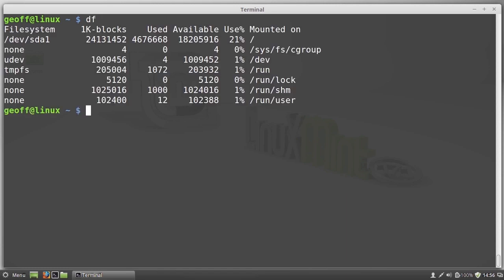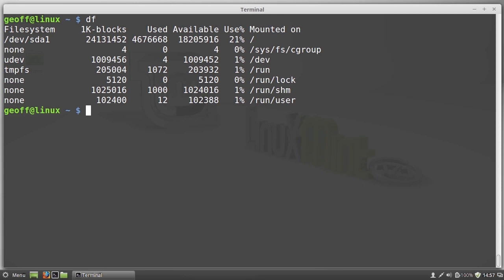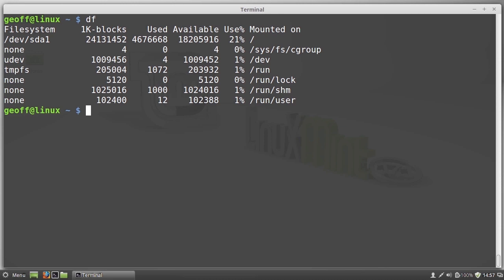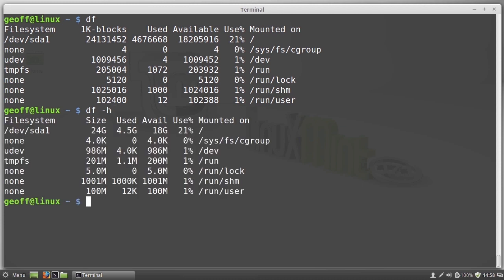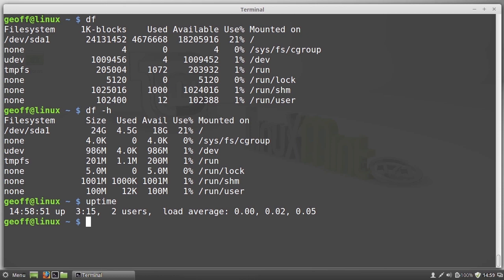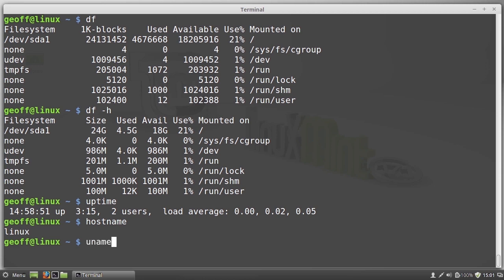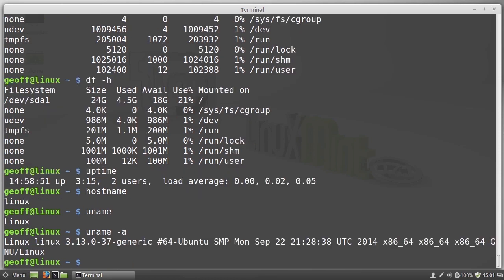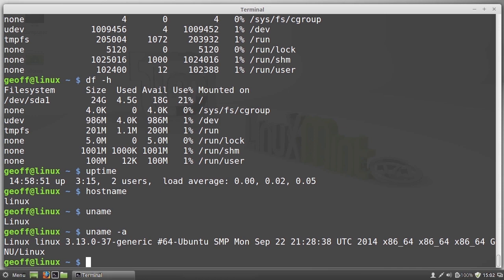6 About Your System df, uptime And uname